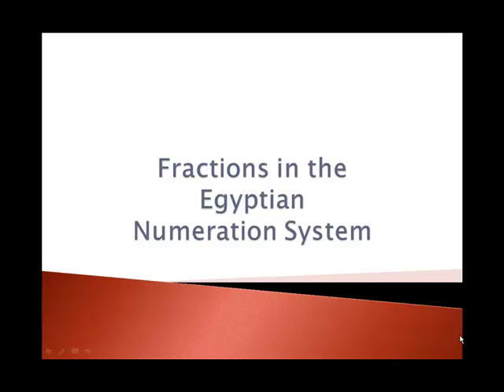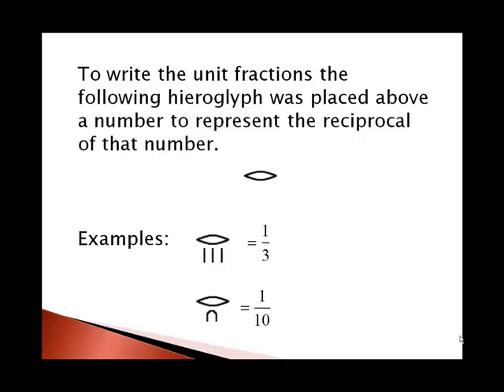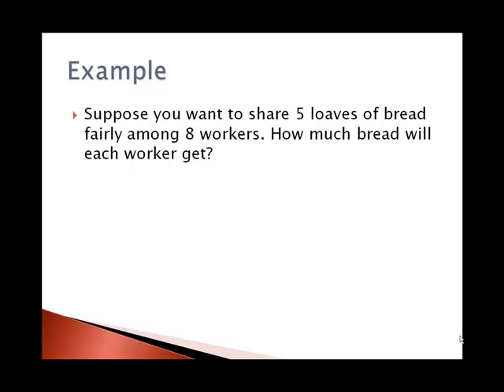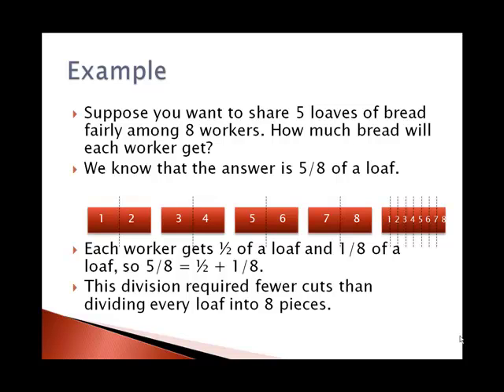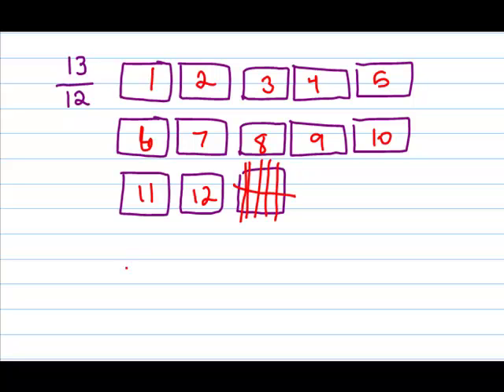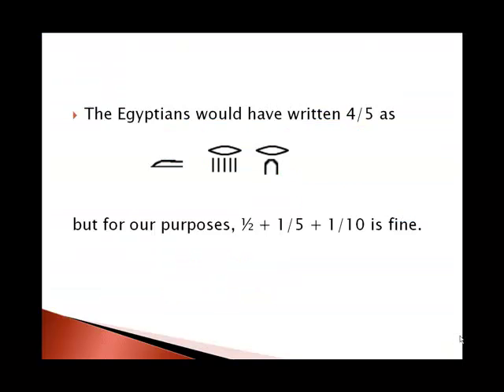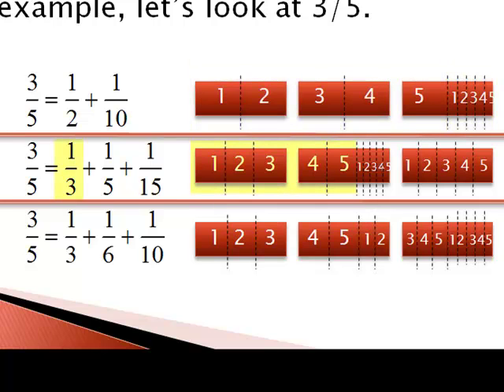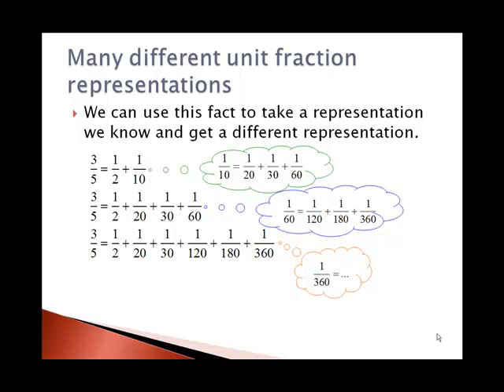Egyptian Fractions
A brief overview of Egyptian fractions, where all fractions are written as the sum of distinct unit fractions